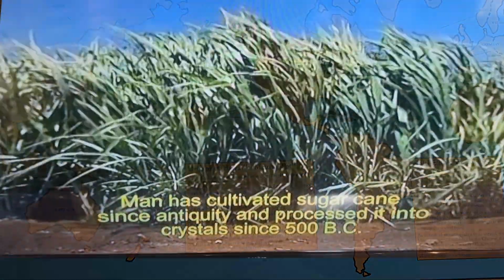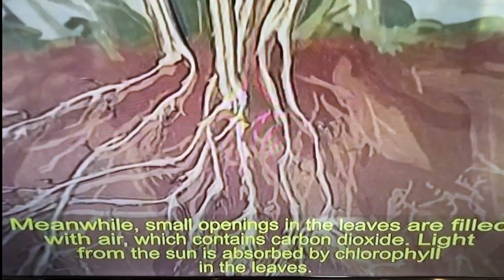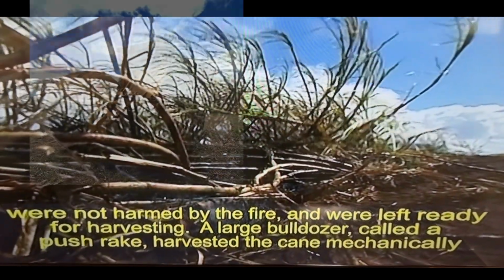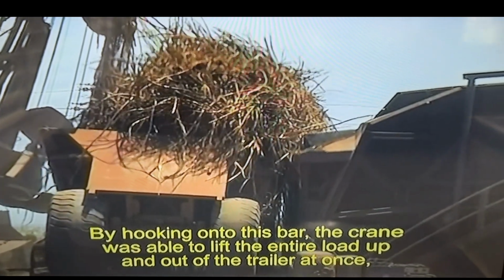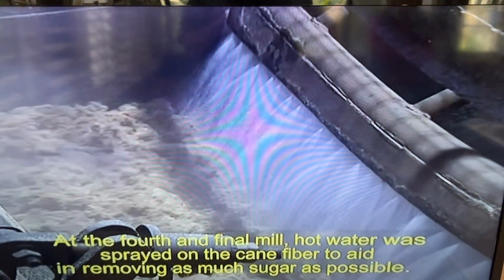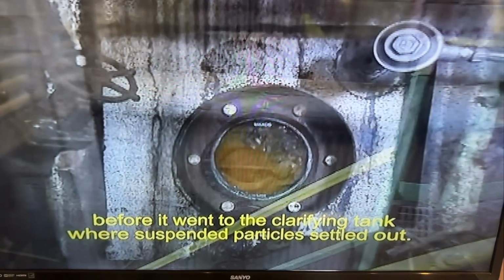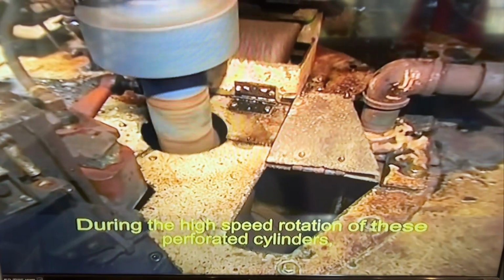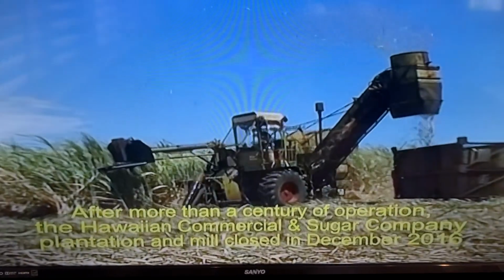A&B Sugar Museum Maui, Hawaii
The Alexander and Baldwin Sugar Museum is a must see if you are visiting Maui. The sugar mill closed in 2016 and stands there - Hawaii's largest mill. You'll see a great collection of Hawaiiana and historical documents.